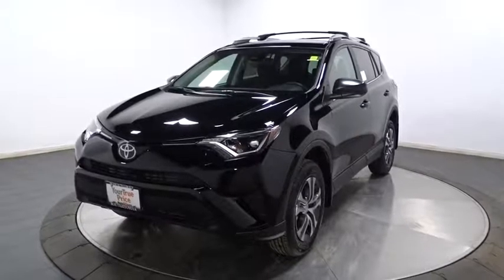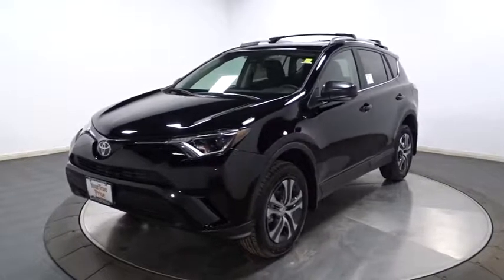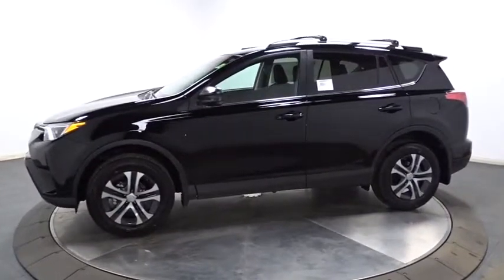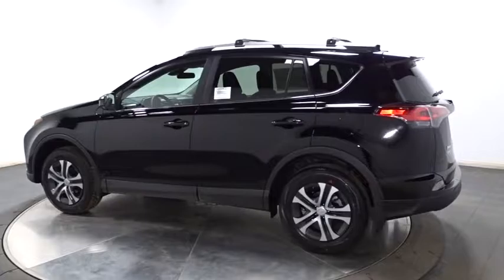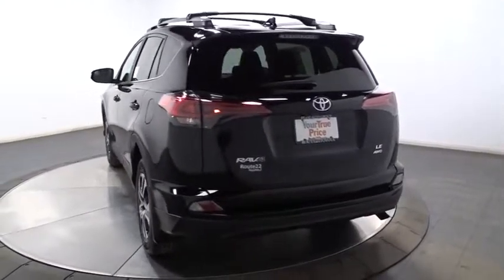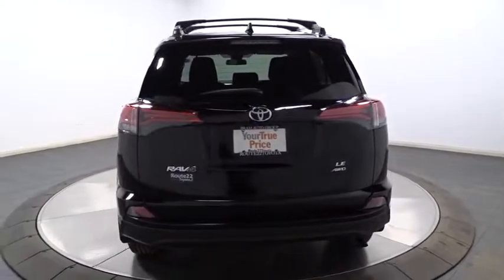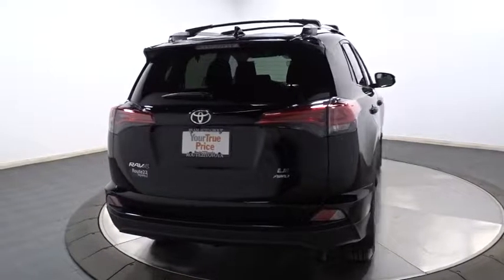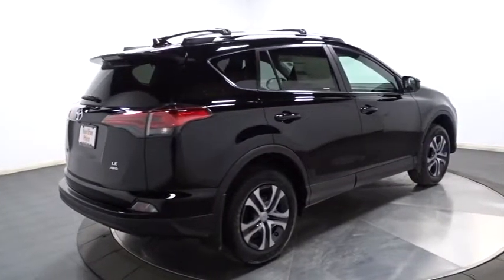2017 Toyota RAV4 Hillside, Newark, Union, Elizabeth, Springfield, NJ 900690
1 LCD Monitor In The Front,Radio: Entune AM/FM/CD/MP3/WMA Playback w/6 Spkers -inc: 6.1 touch-screen w/integrated back-up camera display, auxiliary audio jack, USB port w/iPod connectivity and control, vehicle information w/customizable settings, hands-free phone capability, phone book access and music streaming via Bluetooth wireless technology,Integrated Roof Antenna,Radio w/Seek-Scan, Clock, Speed Compensated Volume Control, Steering Wheel Controls and Radio Data System,Fixed Rear Window w/Fixed Interval Wiper and Defroster,Chrome Side Windows Trim and Black Front Windshield Trim,Deep Tinted Glass,Clearcoat Paint,Laminated Glass,Fully Galvanized Steel Panels,Tires: P225/65R17H AS Wide Vent,Roof Rack Rails Only,Fully Automatic Projector Beam Halogen Daytime Running Auto High-Beam Headlamps,Body-Colored Grille w/Chrome Accents,Steel Spare Wheel,Liftgate Rear Cargo Access,Wheels: 17 x 6.5J -inc: caps,Body-Colored Door Handles,Black Bodyside Moldings and Black Wheel Well Trim,Body-Colored Front Bumper w/Black Rub Strip/Fascia Accent,Body-Colored Rear Bumper w/Black Rub Strip/Fascia Accent,Fixed Interval Wipers,Black Power Side Mirrors w/Convex Spotter and Manual Folding,Tailgate/Rear Door Lock Included w/Power Door Locks,Compact Spare Tire Mounted Inside Under Cargo,Lip Spoiler,Front Map Lights,Seats w/Cloth Back Material,Driver Foot Rest,Manual Air Conditioning,Front Center Armrest,Delayed Accessory Power,Urethane Gear Shift Knob,Cargo Space Lights,Trip Computer,Air Filtration,Day-Night Rearview Mirror,Front Bucket Seats -inc: 6-way adjustable driver and 4-way adjustable passenger seats, 60/40 split, reclining, fold-flat second-row seats w/height-adjustable headrests and center armrest,Glove Box,Power 1st Row Windows w/Driver 1-Touch Down,Remote Keyless Entry w/Integrated Key Transmitter, Illuminated Entry, Illuminated Ignition Switch and Panic Button,Full Carpet Floor Covering,Cruise Control w/Steering Wheel Controls,3 12V DC Power Outlets,Fade-To-Off Interior Lighting,HVAC -inc: Underseat Ducts,Power Rear Windows and Fixed 3rd Row Windows,Interior Trim -inc: Metal-Look Instrument Panel Insert, Metal-Look Door Panel Insert and Metal-Look Interior Accents,Instrument Panel Bin, Driver And Passenger Door Bins,Manual Tilt/Telescoping Steering Column,Analog Display,Full Floor Console w/Covered Storage, Mini Overhead Console w/Storage and 3 12V DC Power Outlets,Distance Pacing,2 Seatback Storage Pockets,Split-Bench Front Facing Rear Seat,Engine Immobilizer,Power Door Locks w/Autolock Feature,Carpet Floor Trim,Remote Releases -Inc: Mechanical Fuel,Cargo Area Concealed Storage,Manual Adjustable Front Head Restraints,Fabric Seat Trim,Outside Temp Gauge,Cloth Door Trim Insert,Front Cupholder,Driver And Passenger Visor Vanity Mirrors,Gauges -inc: Speedometer, Odometer, Engine Coolant Temp, Tachometer, Inclinometer, Trip Odometer and Trip Computer,Full Cloth Headliner,Rear Cupholder,Transmission w/Driver Selectable Mode, Sequential Shift Control and Oil Cooler,4.071 Axle Ratio,4-Wheel Disc Brakes w/4-Wheel ABS, Front Vented Discs, Brake Assist and Hill Hold Control,Automatic Full-Time All-Wheel Drive,Permanent Locking Hubs,550CCA Maintenance-Free Battery w/Run Down Protection,Electric Power-Assist Speed-Sensing Steering,Electronic Transfer Case,Engine: 2.5L DOHC 4-Cylinder w/Dual VVT-i,GVWR: 4,640 lbs,15.9 Gal. Fuel Tank,Strut Front Suspension w/Coil Springs,900# Maximum Payload,Single Stainless Steel Exhaust,Transmission: 6-Speed Automatic,Double Wishbone Rear Suspension w/Coil Springs,Towing w/Trailer Sway Control,Front And Rear Anti-Roll Bars,Gas-Pressurized Shock Absorbers,ABS And Driveline Traction Control,Lane Departure Alert (lda) w/Steering Assist Lane Departure Warning,Outboard Front Lap And Shoulder Safety Belts -inc: Rear Center 3 Point, Height Adjusters and Pretensioners,Low Tire Pressure Warning,Pre-Collision System (pcs) Forward Collision,Dual Stage Driver And Passenger Front Airbags,Airbag Occupancy Sensor,Rear Child Safety Locks,Driver Knee Airbag and Passenger Cushion Front Airbag,Lane Departure Alert (lda) w/Steering Assist Lane Keeping Assist,Side Impact Beams,Curtain 1st And 2nd Row Airbags,Electronic Stability Control (ESC),Dual Stage Driver And Passenger Seat-Mounted Side Airbags